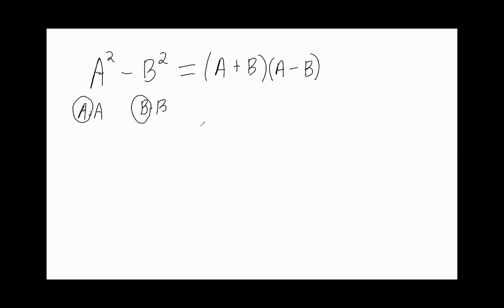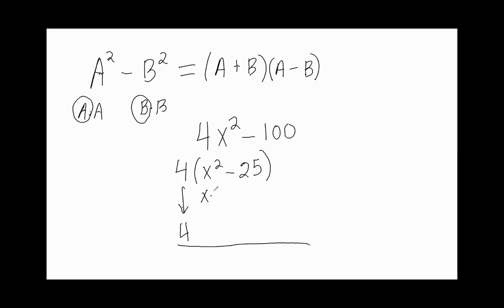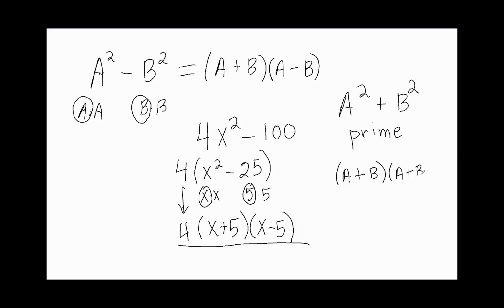factoring the difference and sum of squares